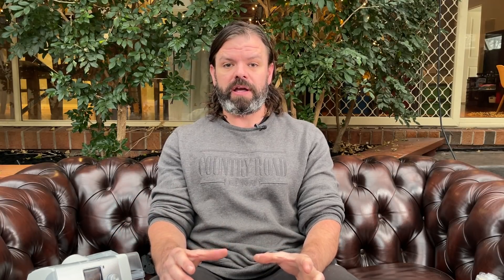♻️ Are ResMed CPAP Machines Safe And Free From Foamgate!?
Features Include -
1. High-resolution 'breath-by-breath' analysis - View every apnea and every breath in full detail.
2. Sleep Journal - Track how changes to device settings influence your sleep & therapy results.
3. Custom PDF reports - Detailed therapy reports complete with journal entries.
4. Therapy Trends - Monitor changes to your apnea control over time.
5. Support - Access to the SleepHQ Community Forum
6. Education - From CPAP novice to therapy PRO. Master your device and settings with the SleepHQ Academy course
7. Blood Oxygen, Heart Rate & Movement Data - Connect a SleepHQ O2 Ring to your account to view additional data sources and take your therapy to the next level.
8. Access to exclusive, member-only discounts on the latest and greatest CPAP gear

Uncle Nicko

Here's all the information you need to sit down with your doctor and specialist and decide the best health advise for you!
Do ResMed CPAP machines use foam? Is the foam safe!? In the wake of the Philips cpap recall everyone has been asking the question. What about ResMed!

In this video we take a look inside a ResMed AirSense 10 cpap machine to see if there's any foam inside & talk about cpap foam insulation.

90% of cpap manufacturers use some form of insulation foam inside their machines. It's an important component and used to help minimise noise from the turbine. I imagine all the cpap manufacturers will be doing internal investigations regarding their foam safety and i'm sure we will see more statements in the weeks to come.

To date i know the following companies do not use the Philips polyester based polyurethane foam in their devices.
1. ResMed
2. BMC / 3B Medical
3. Z2 / Breas
4. F&P

I will see if i can get an update from other companies like Devilbiss etc.

Best wishes guys
Nick

00:00 - ResMed CPAP Foam Introduction
00:12 - ResMed CPAP Tear Down
00:40 - ResMed Foam
02:07 - ResMed Safety Statement
03:07 - Philips Dreamstation Foam
03:44 - Thank You @Freecpapadvice​